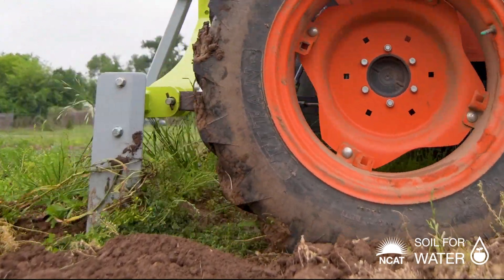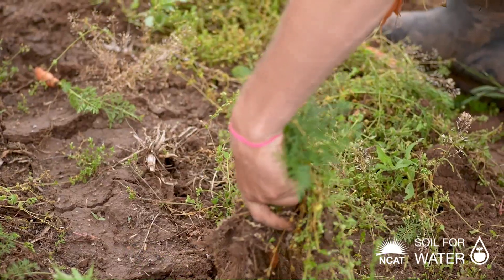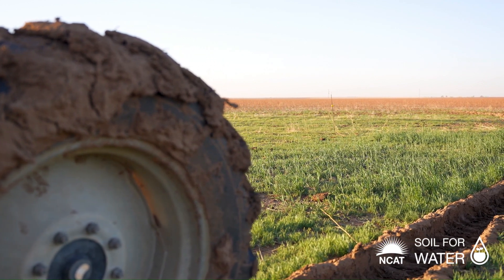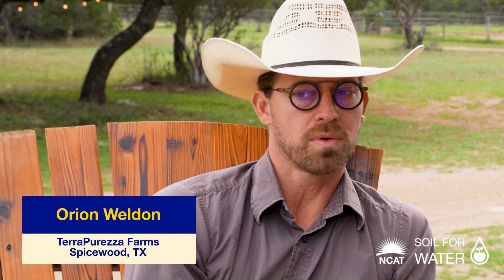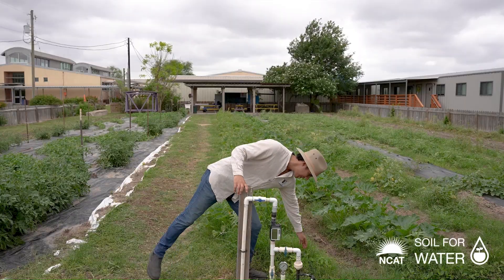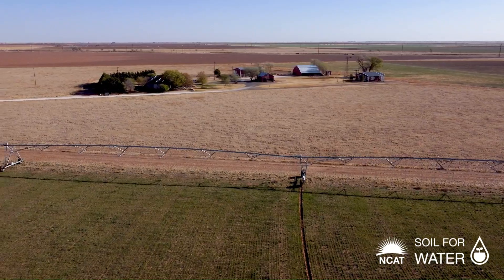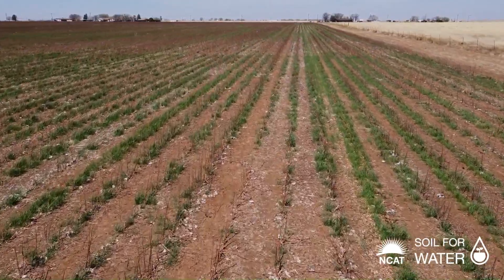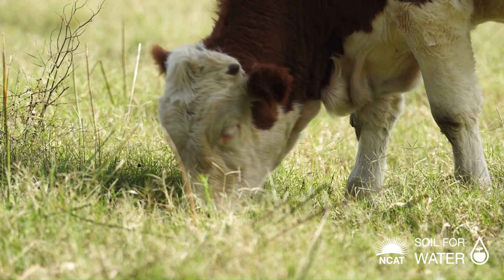Minimize Soil Disturbance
In this video, Texas producers and researchers discuss how managing disturbance can help increase soil aggregation, prevent compaction, and increase soil health.
Soil disturbance occurs in three different forms:
• Excessive biological disturbance through overgrazing, limiting plants’ ability to harvest carbon dioxide and sunlight
• Chemical disturbance through over-application of nutrients and pesticides, which disrupt essential soil food web functions
• Physical disturbance through tillage and compaction, which can eliminate pore spaces necessary to hold water and air. It can also cause wind and water erosion, ponding, crusting, and organic matter depletion
Reducing harmful soil disturbance is a good way to start rebuilding soil aggregates, pore spaces, soil glue, and organic matter.

This video is based upon work that is supported by the Natural Resource Conservation Service, U.S. Department of Agriculture, award number NR203A750001C025. Any opinions, findings, conclusions, or recommendations expressed in this video are those of the author(s) and do not necessarily reflect the views of the U.S Department of Agriculture. USDA is an equal opportunity employer and service provider.
This video is produced by the National Center for Appropriate Technology through the ATTRA Sustainable Agriculture program.